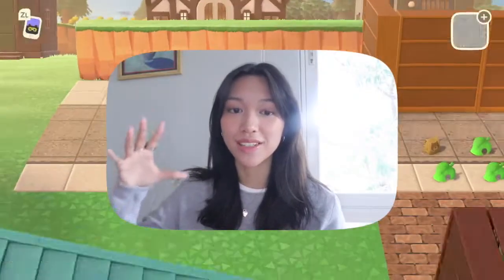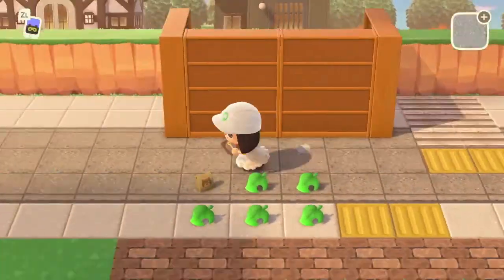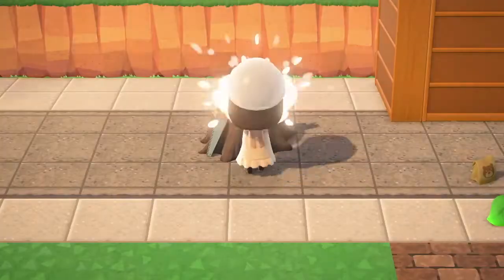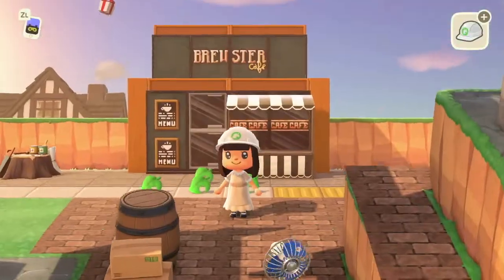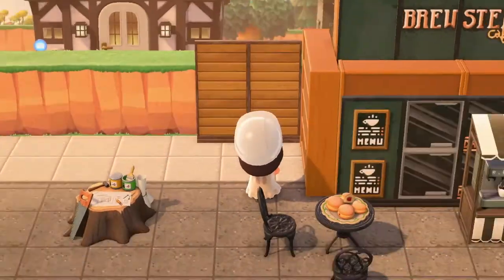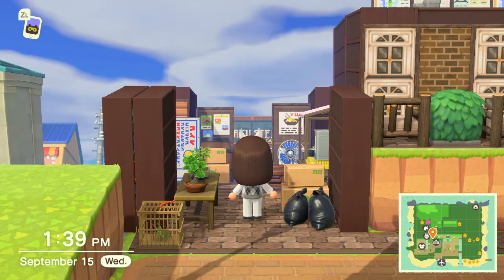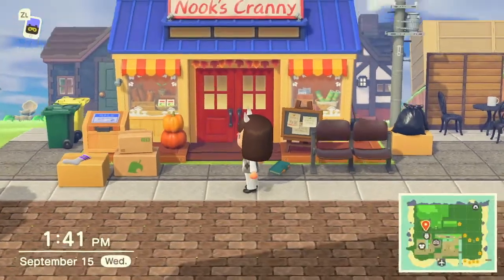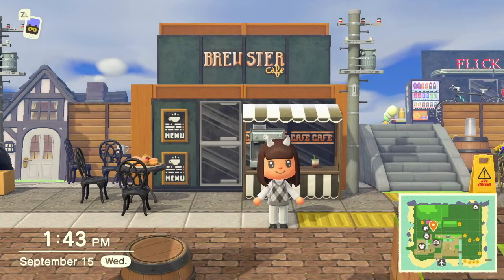building Brewster's Cafe since nintendo won't give us one | Animal Crossing New Horizons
In this video, I create my own brewster's cafe since I'm tired of waiting for Nintendos T-T

Please go check out and support the creator's instagram (@tropikitch_acnh)

CODES -
City area -
Brewster's cafe, leaf's shop, flicks tattoo parlour, plain grey path - MA-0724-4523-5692
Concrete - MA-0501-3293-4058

Underground Train Station -
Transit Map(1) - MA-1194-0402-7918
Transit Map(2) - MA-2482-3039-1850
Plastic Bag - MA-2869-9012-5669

Library -
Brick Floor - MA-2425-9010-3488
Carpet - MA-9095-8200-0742